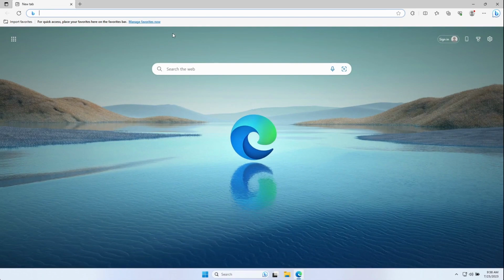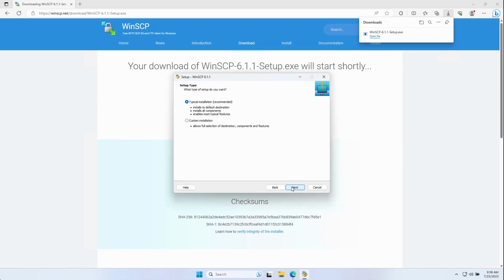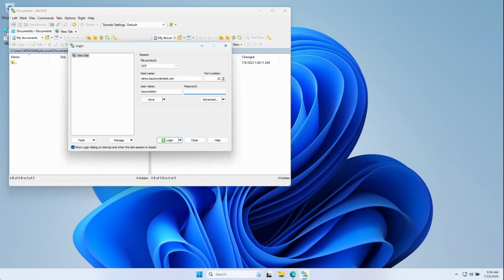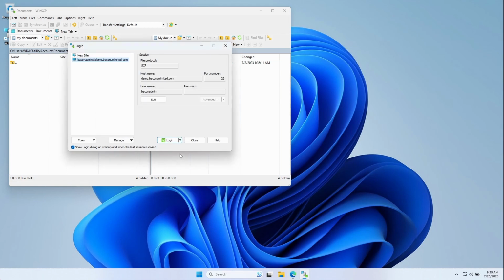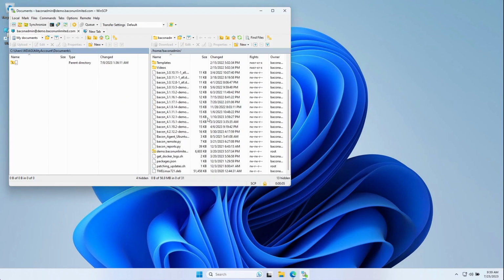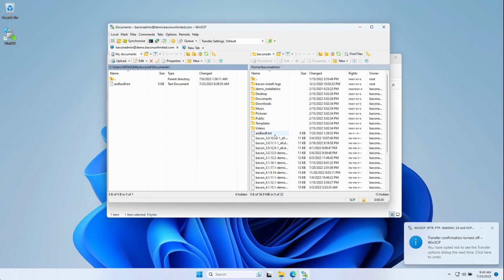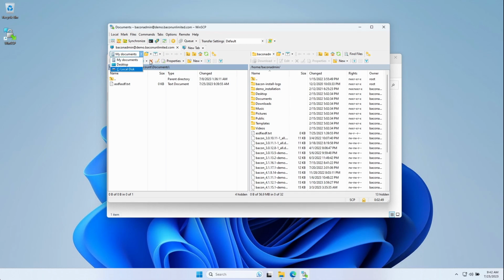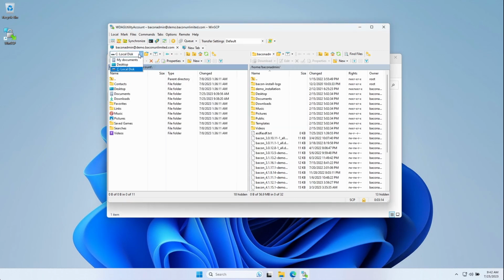Bacon Unlimited - WinSCP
In this Bacon Bit, we show how to use WinSCP to upload the Bacon Server installer to its host Linux server